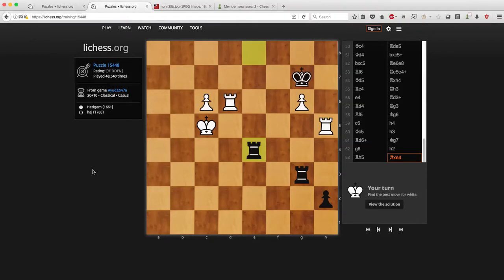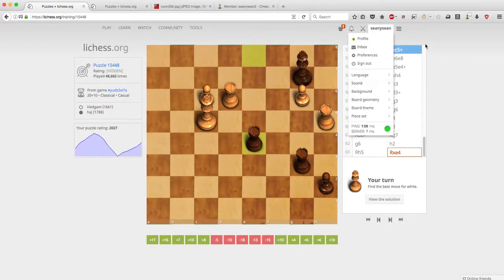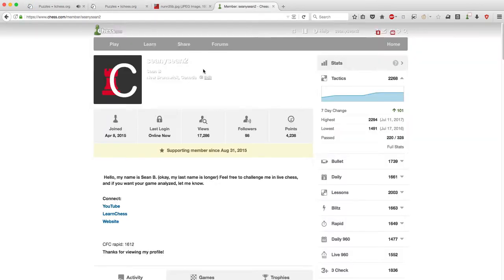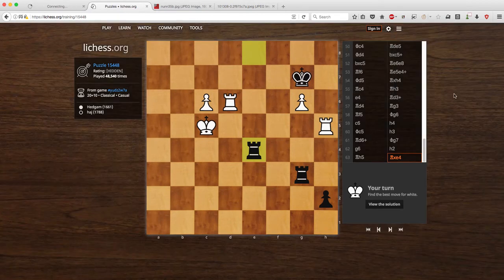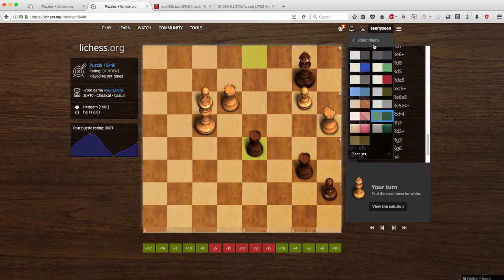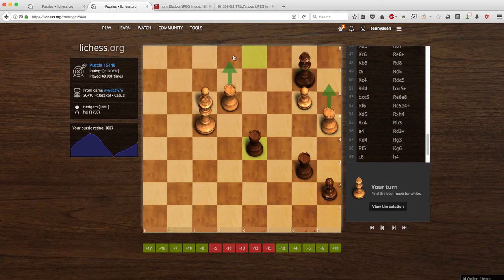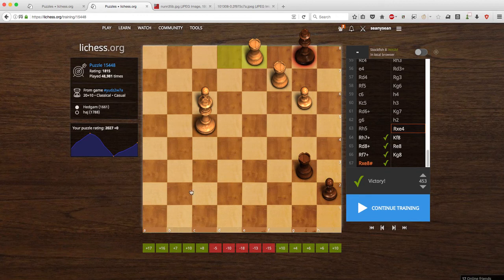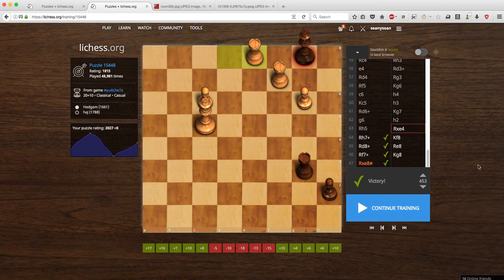How to put a custom background on lichess & other styling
Learn how to change the language, sound, background to custom image, board size (and 2D and 3D mode), board theme, and piece set :)

Link to where you can install this board shown in the video

If you have any questions, please ask them in the comments :)